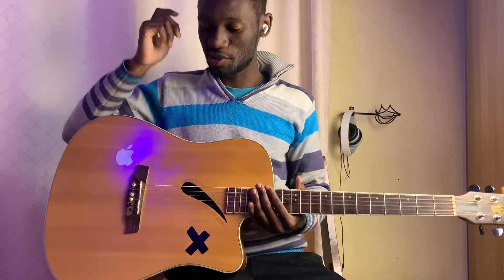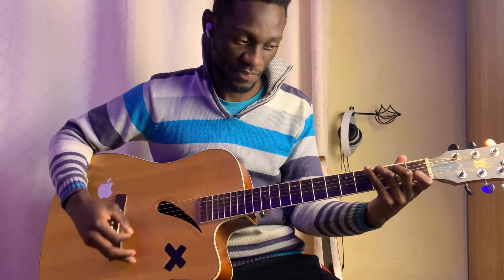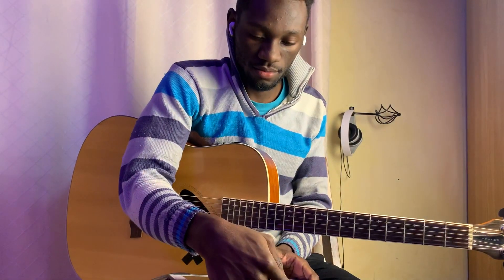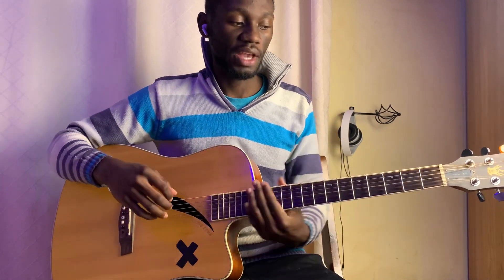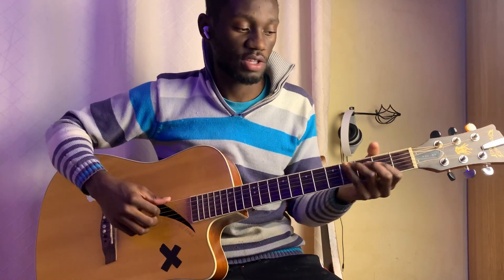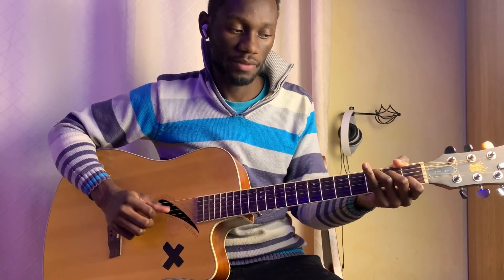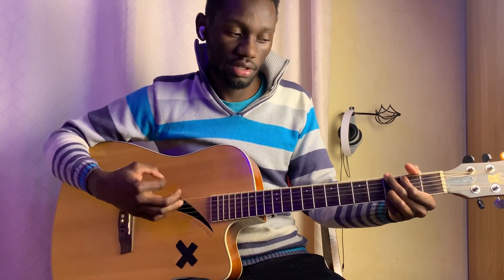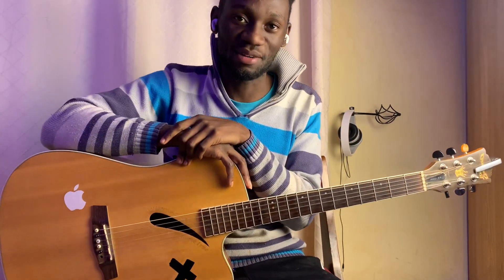Vance Joy ~ Missing Piece | full guitar tutorial , riff, fingerpicking |easy chords